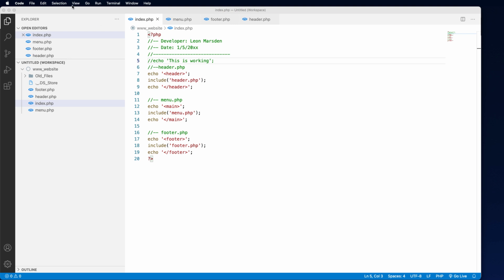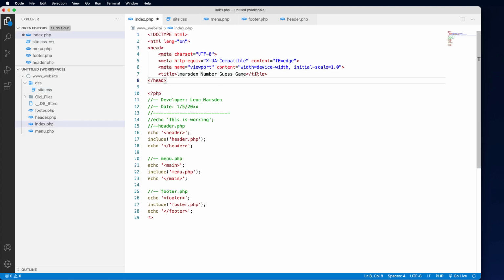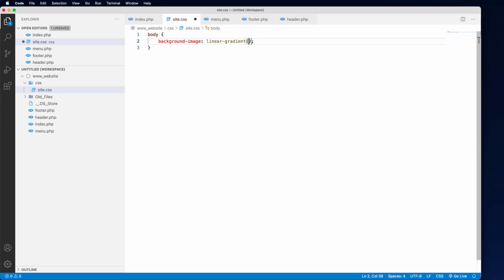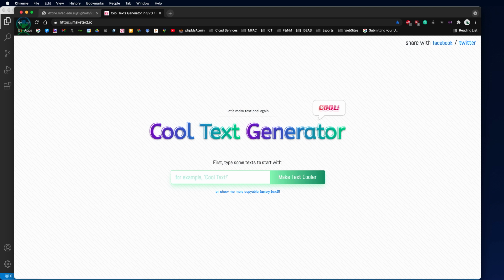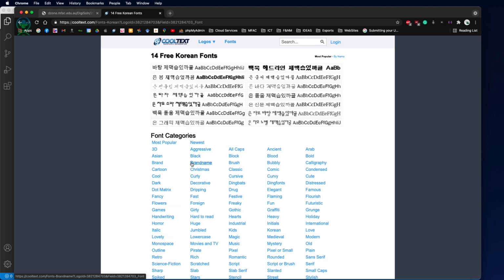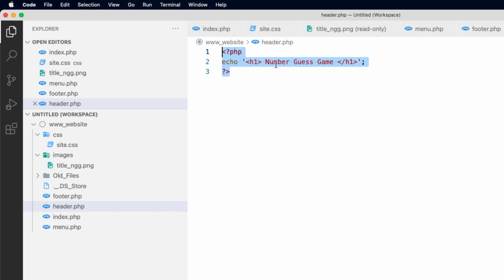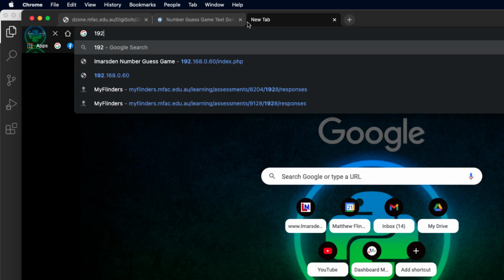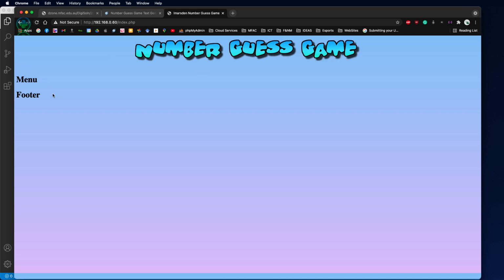High-Low Game in PHP - 03. Adding Boilerplate and CSS for a Number Guessing Game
Creating a PHP Project: Adding Boilerplate and CSS for a Number Guessing Game

Adding boilerplate code for the PHP project setup.
- The boilerplate includes essential HTML tags like doctype, language, and metadata.
- The title of the document is set for the browser tab, enhancing user navigation.

Creating and linking a CSS file in PHP project.
- A new folder named 'CSS' is created to store the stylesheet.
- The CSS file, 'site.css', is linked in the HTML with proper path and relationship attributes.

Creating a linear gradient background in CSS.
- The body uses a gradient background to enhance visual appeal.
- A blue color transitions to a purple shade, creating a smooth gradient effect.

Updated CSS for a visually appealing gradient and title graphics.
- The webpage features a gradient background and improved body dimensions for better aesthetics.
- Various online tools like CeX and Make Text can be used to create interesting title graphics.

Creating and customizing graphics for the game interface.
- The presenter discusses selecting fonts and colors, emphasizing the use of fun and vibrant designs.
- Instructions are provided for saving graphics and organizing them on a server, including creating specific folders.

Adding a graphic and setting the page title in CSS.
- The graphic is renamed for easy indexing and organized in the correct folder.
- The header is updated to include a title using a comment tag instead of PHP.

Using IMG tag to display images in PHP without boilerplate.
- The video demonstrates incorporating an image into a PHP page by specifying the source path correctly.
- It highlights the folder structure needed to access the image, ensuring users understand how to navigate directories in their code.

CSS adjustments for centering content and adding breaks.
- Close the center tag to prevent unintended formatting issues in HTML documents.
- Insert a break tag for improved spacing before the main content starts.